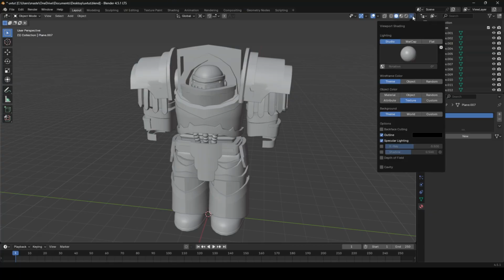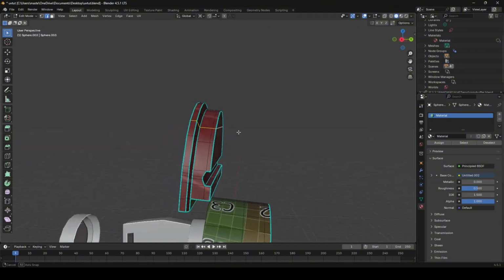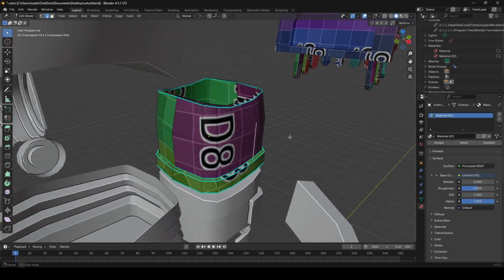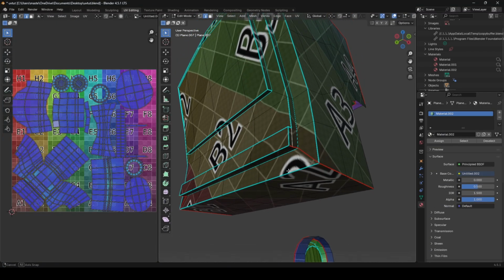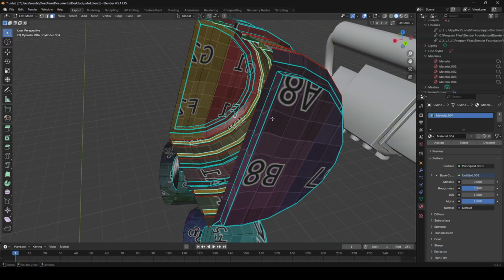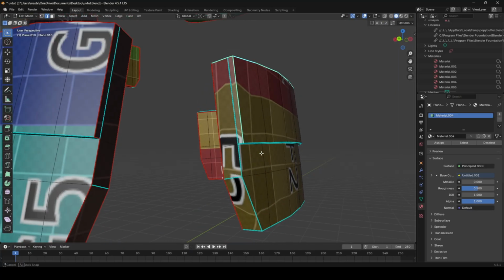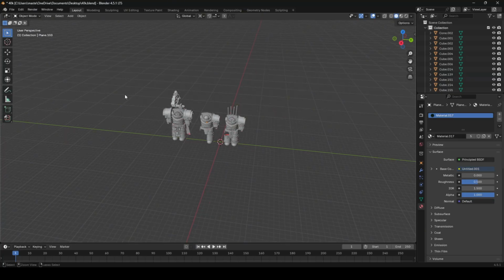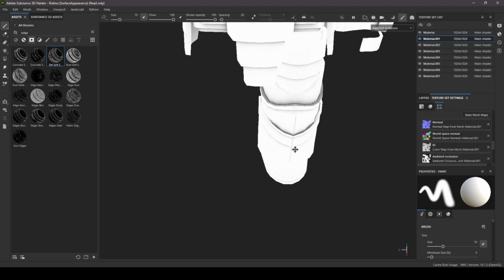How to UV Unwrap a full ROBLOX Morph | with commentary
for those wondering how to UV unwrap and set up texture sets to texture their assets, this video will teach them how to do it from start to finish.